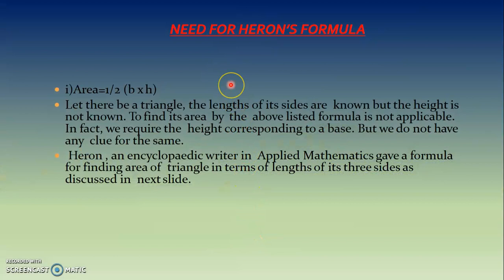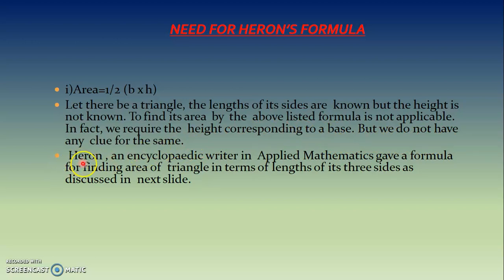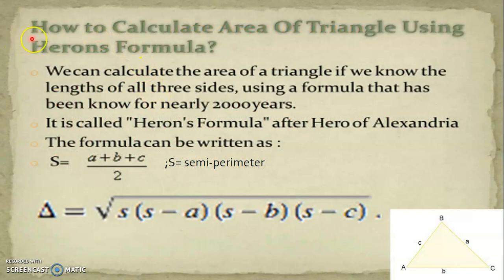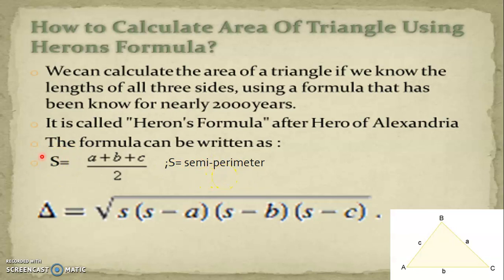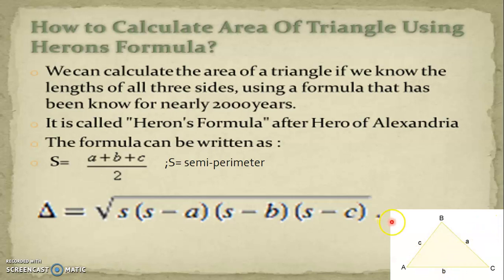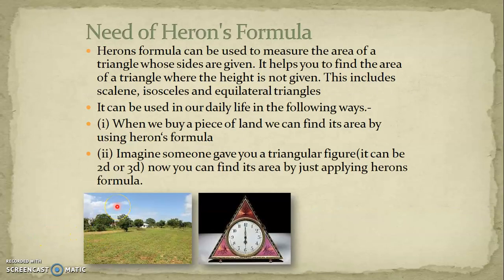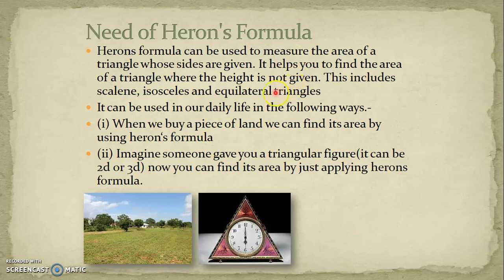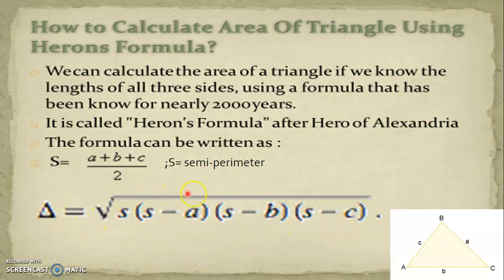NCERT CLASS IX HERON'S FORMULA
HERON'S FORMULA AND NEED FOR IT.